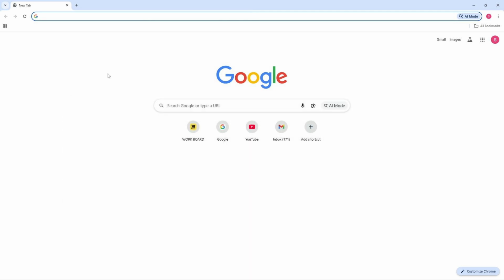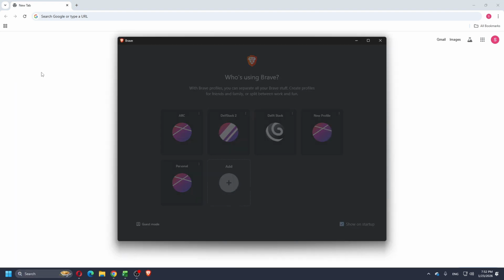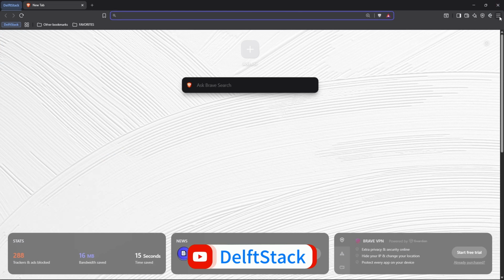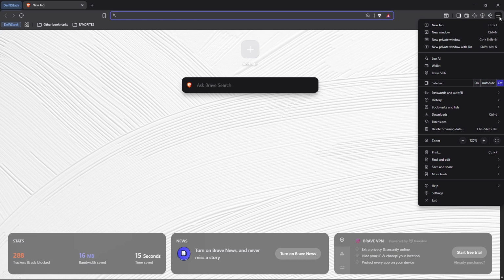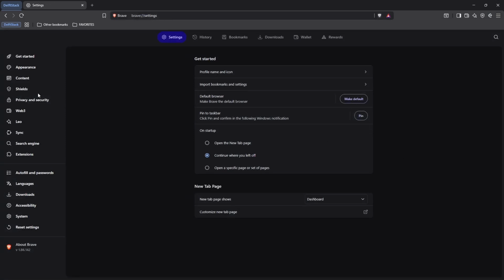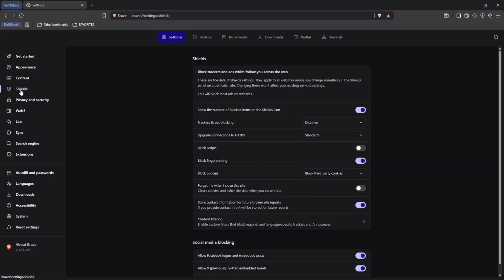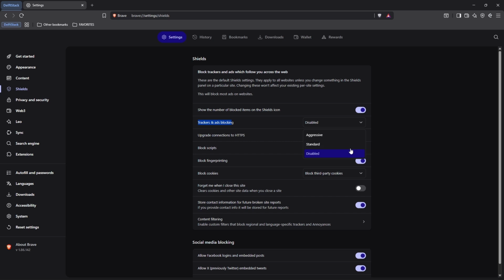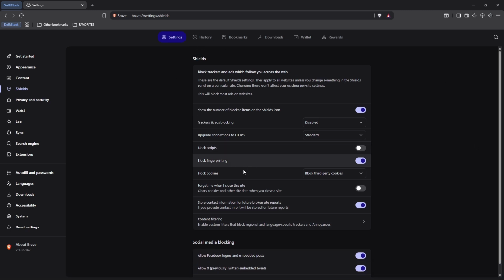Enable Ads on Brave Browser | Step-by-Step Guide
Welcome back to DelftStack! In this tutorial, you'll learn how to enable ads on Brave Browser. While Brave blocks ads by default for privacy and speed, there are times you may want ads enabled—such as supporting websites, testing ad behavior, or adjusting site-specific settings. This step-by-step guide makes the process simple and easy to control.

✅ Open Brave Browser and select your user profile
✅ Access Brave Settings from the three-line menu
✅ Navigate to the Shields section
✅ Disable ad blocking to allow ads
✅ Adjust tracker and ad blocking per website
✅ Manage cookies and additional privacy options

⏳ Timestamps
⏱ 00:00 – Introduction
⏱ 00:08 – Opening Brave Browser and selecting a profile
⏱ 00:31 – Accessing Settings via the menu
⏱ 00:43 – Navigating to Shields
⏱ 00:49 – Disabling ad blocking to allow ads
⏱ 01:03 – Managing trackers and cookies
⏱ 01:20 – Wrap-up, likes, subscriptions, and questions

Brave's built-in ad blocking is powerful, but full control matters. This tutorial shows how to enable ads when needed, customize site behavior, and balance privacy with functionality for a smoother browsing experience.